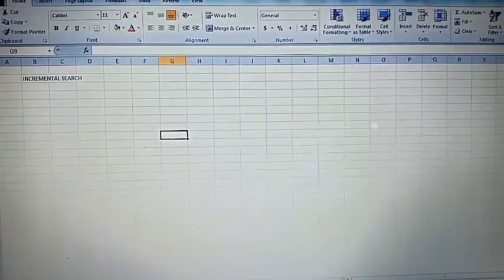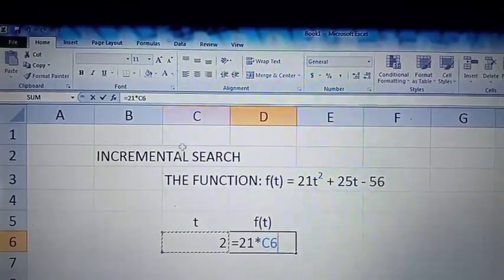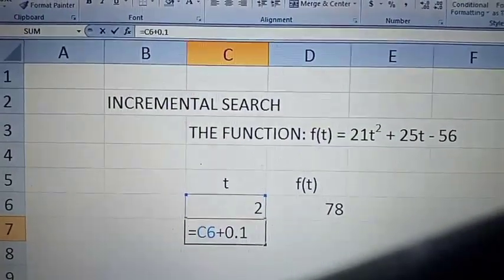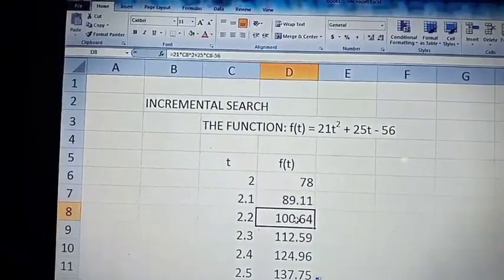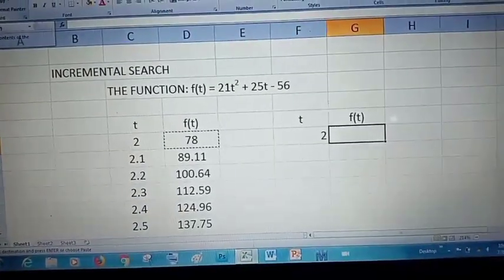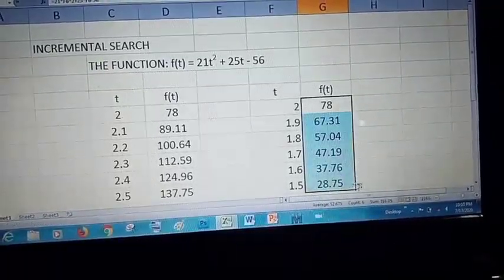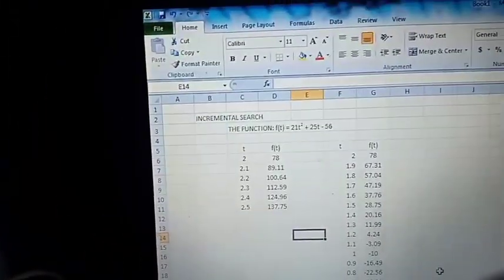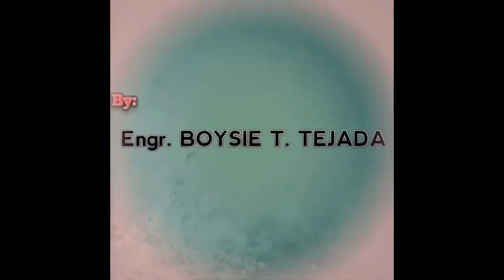Incremental Search Tutorial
An example of how to determine initial guesses for bracketing methods